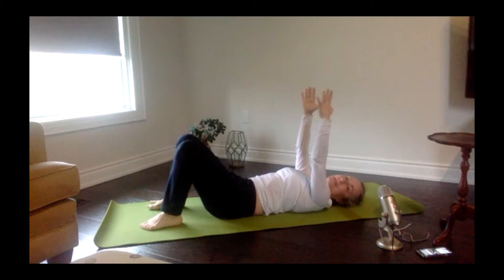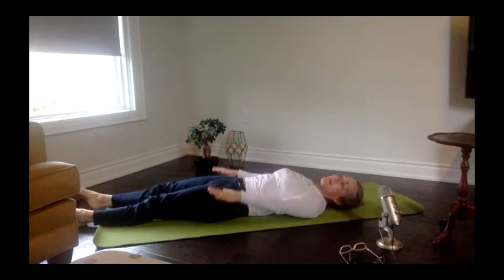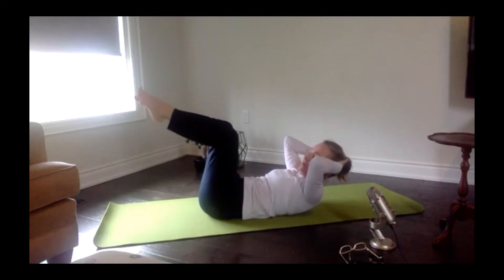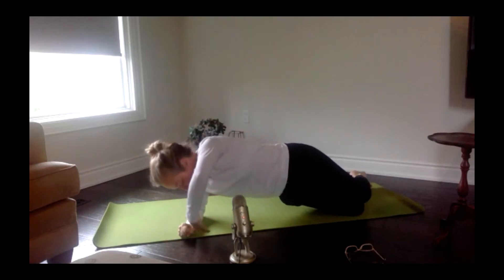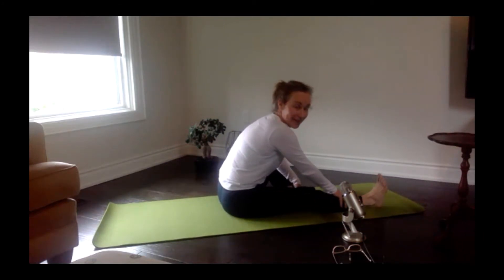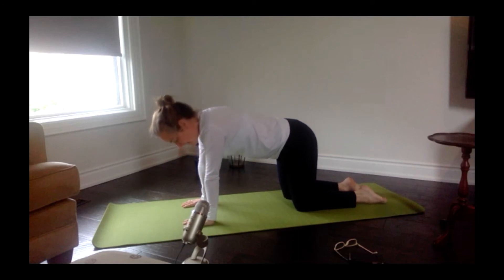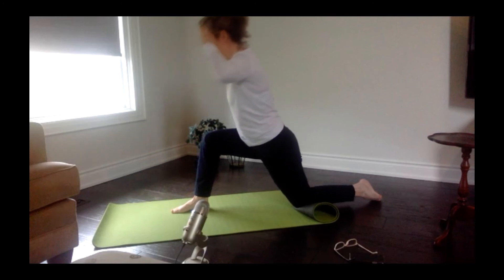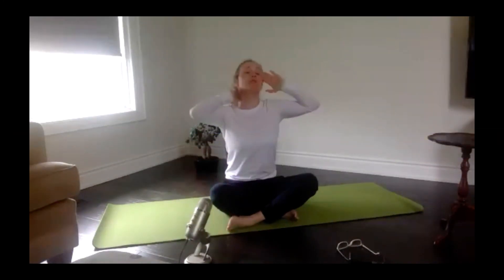Intermediate Pilates # 5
Join us for 50 mins of lengthening and strengthening in this Intermediate Matwork Pilates class.